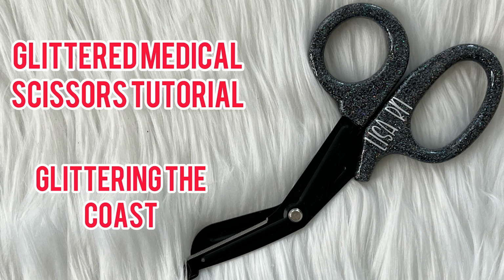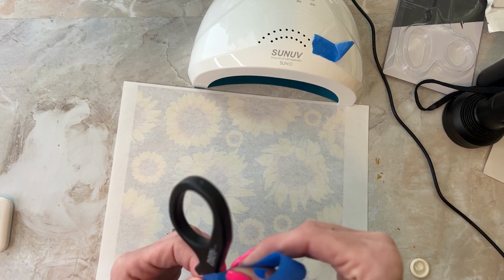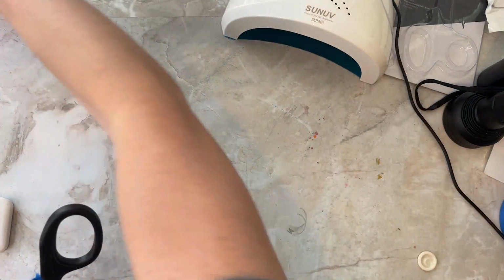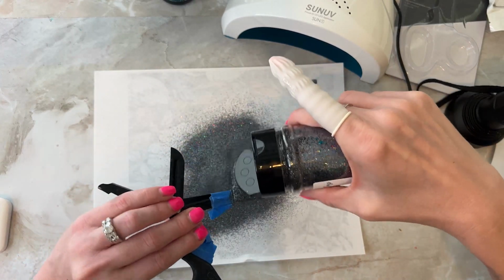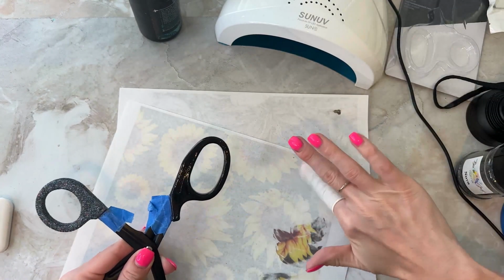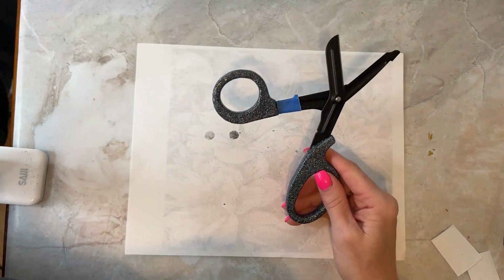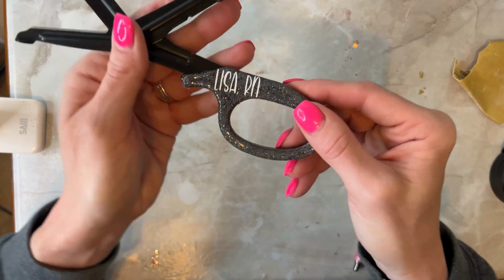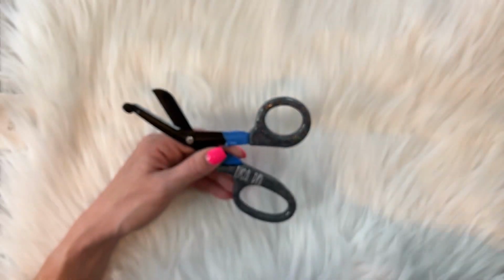Glittered Medical Scissors with UV Resin and Epoxy I Easy and Fun Gift For Medical Professionals!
In this video, I show you how to make the cutest scissors that anyone could love! These are fun to make and make excellent gifts for medical professionals.

Products that I use and recommend:
Save 30% with code Coast30 - Glitter used is Nova
UV Nail Lamp
UV Flashlight
Popsicle Sticks
Measuring Cups
Butane for torch
Sanding Blocks
Exacto Knife
Vinyl Squeegee
Pin Pens
Black Spray Paint
Clear Spray Paint
Foam Inserts
Weeding Tool
Silicone Brush
Finger Cots
Silhouette Cutting Machine
Premium Sticker Paper
Inkjet Printer